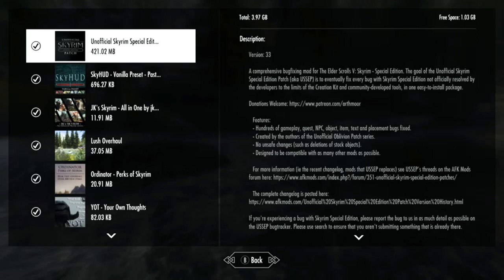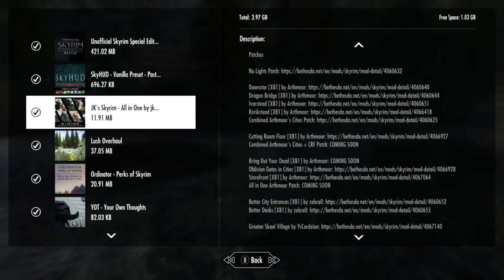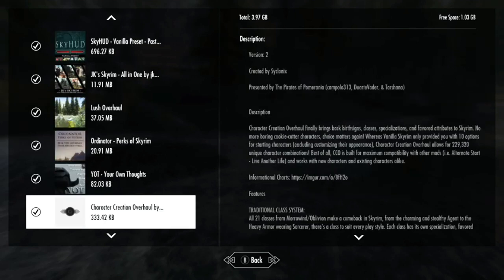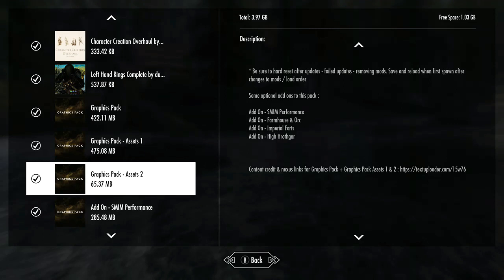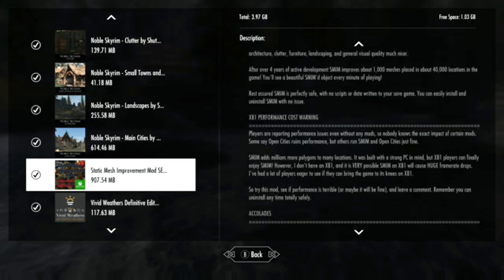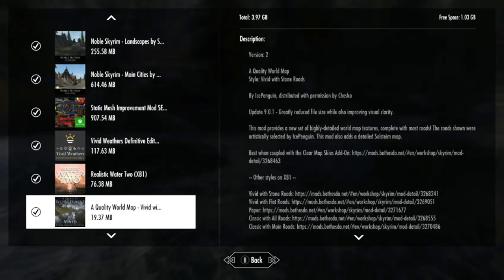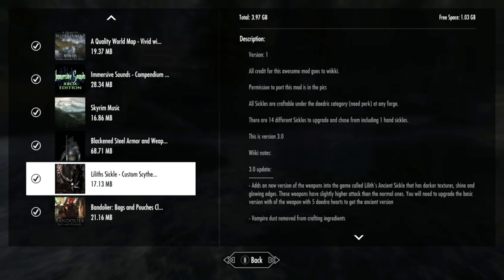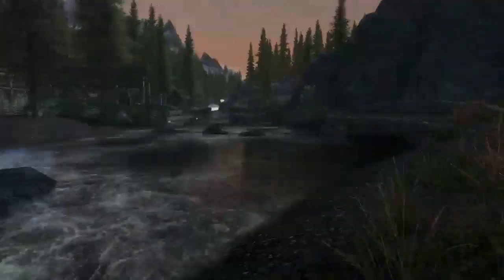Skyrim - Xbox one graphics/gameplay load order, 2019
Sup, please excuse video quality. This is my first actuall serious video, so it's not gonna be that great. I hope this helps you. I'm sorry about the mic cutting out, I just have to work with what I have.

Details: This is a load order video detailing a few of my favorite gameplay and graphical mods for skyrim Special Edition on XB1. This is supposed to be framework for you to add and remove mods as you please, giving you a stage to start off from and evolve your load order from the foundation I have created for you. I hope you enjoy :).

Dropbox link to arrange your load order
Recommended Mod Load Order - Master.docx?dl=0